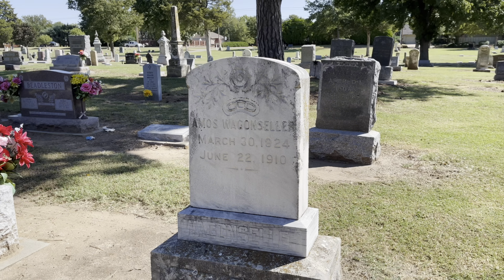Episode 48: Gypsum Hill Cemetery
While in Salina, KS Jason stopped by the Gypsum Hill Cemetery for a morning walk among the stones.

Hosted by Jason Spencer

Theme Music by Vivian Noir